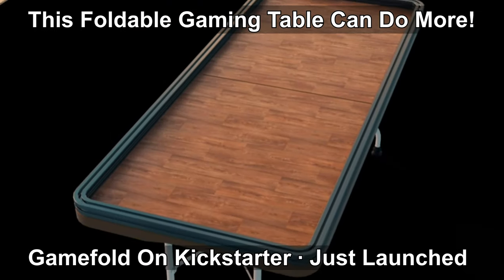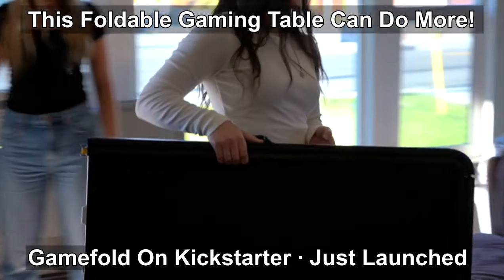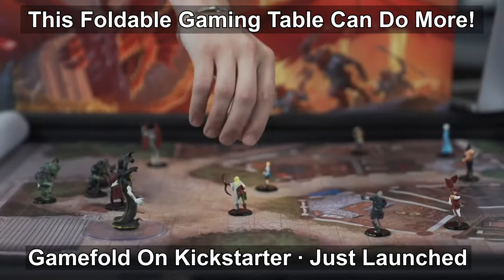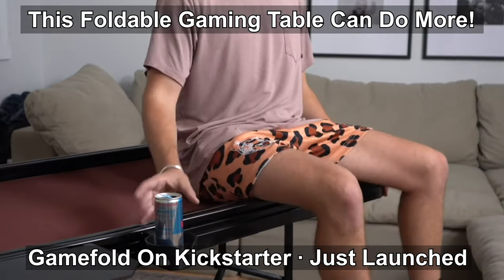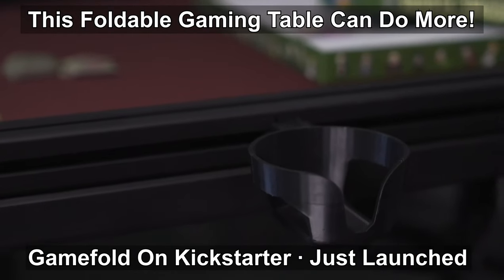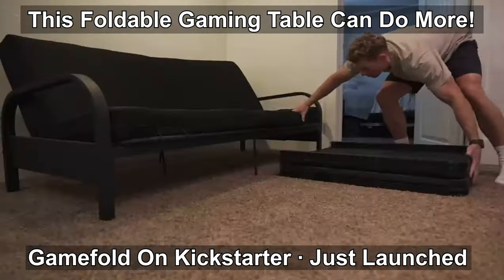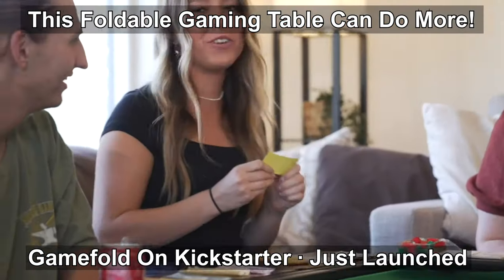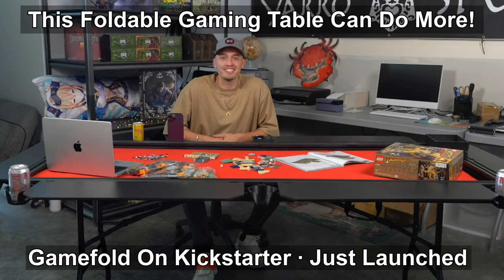Gamefold: The First Folding Table Designed For Gaming. On kickstarter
The First Foldable Gaming Table Designed For Boardgamers & RPGs:
Loaded with features:
Foldable 🔄
Affordable💰
Dice-Friendly Lip 🎲
Sliding Built-In Rail System 🛤️
Durable 💪
Customizable ✨
Various Add-ons/Attachments 🛠️
And so much more ...